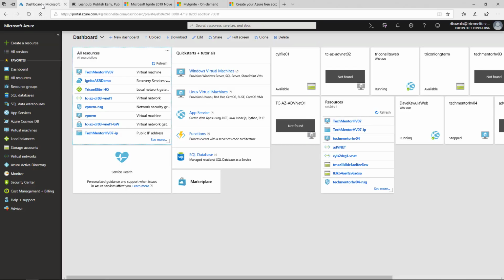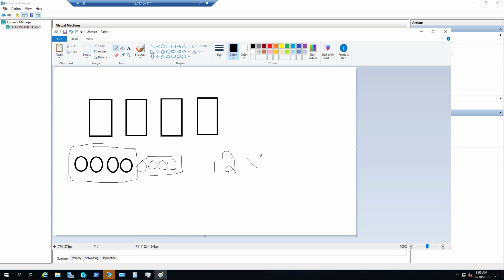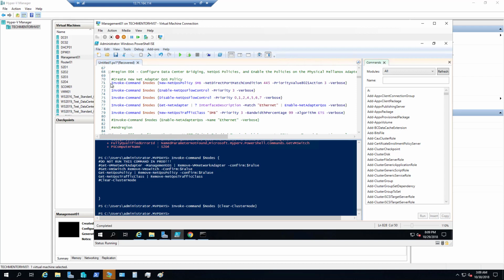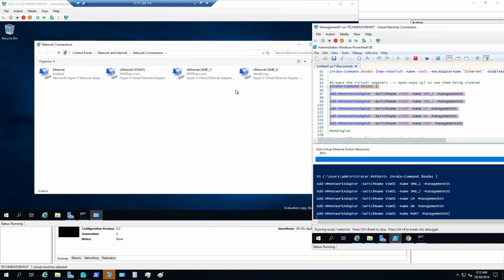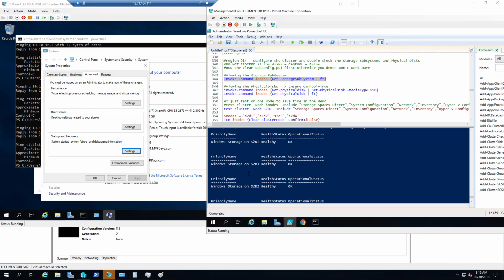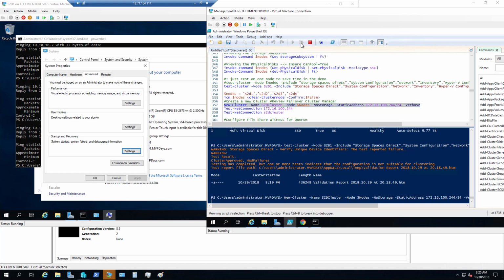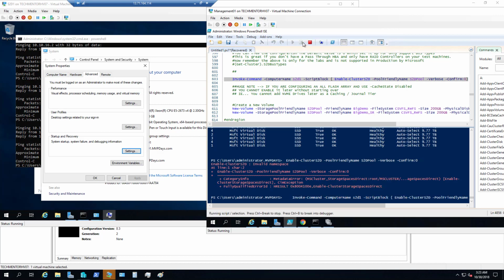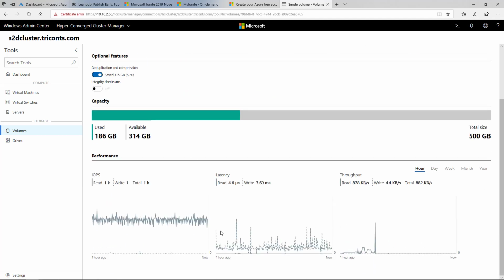MVPDays - Storage Spaces Direct Live Build - Dave Kawula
In this session, we will walk through several build examples including building your very own Storage Spaces Direct Lab using Hyper-V and PowerShell. The key concepts covered in this session will be: Windows Failover Clustering, Storage Pools, Virtual Disks, Volumes, Resilient File System (ReFS). You will also learn how to Manage and Configure Storage Spaces Direct with Windows Admin Center. All Builds will be on Windows Server 2019 LTSC